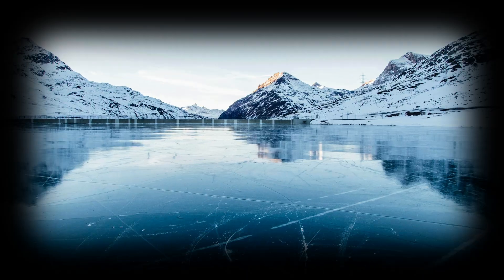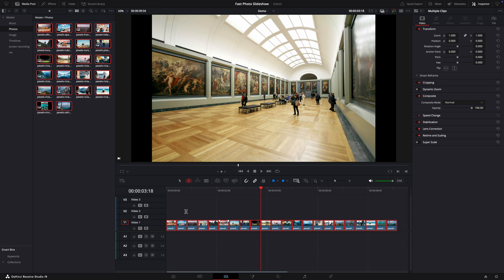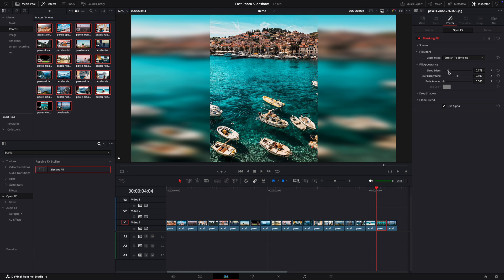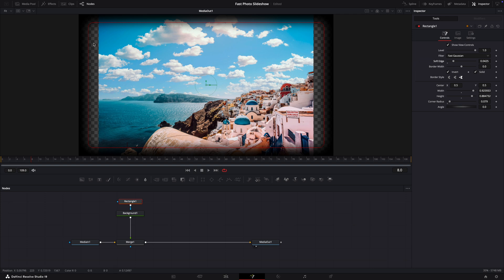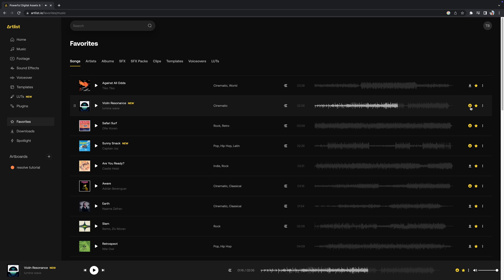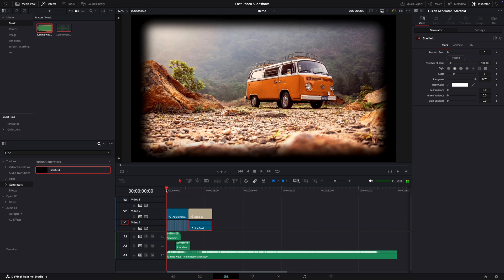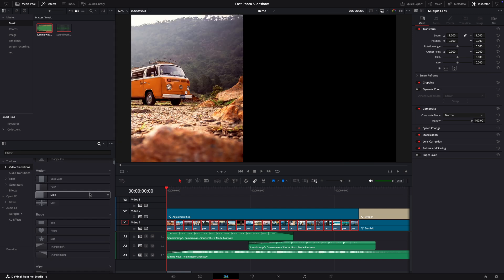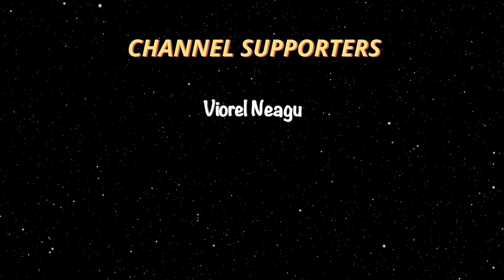FAST Photo Slideshow Effect | DaVinci Resolve 19 Tutorial + Giveaway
In this DaVinci Resolve tutorial, you'll learn how to create a fast photo slideshow effect. You can include an unlimited number of photos, and all actions can be applied in bulk. This can be done entirely using the free version of Resolve. The slideshow is perfect for personal content, travel, weddings, or corporate projects. Be sure to watch until the end if you're interested in joining the giveaway!

0:00 Intro Photo Slideshow tutorial
0:18 Basics
1:52 Frame
3:13 Sounds
4:42 Annimations
5:48 GIVEAWAY